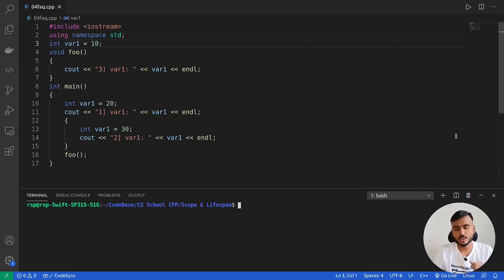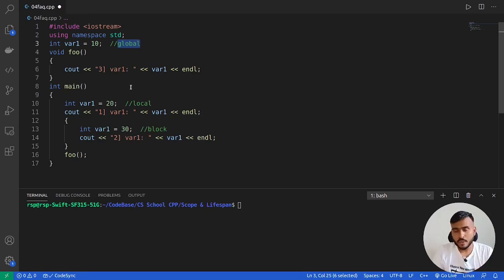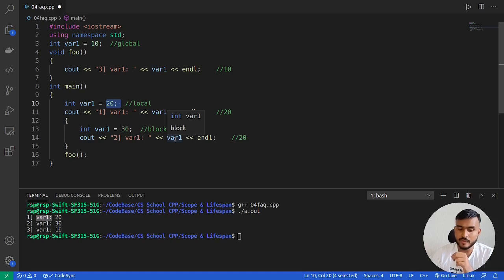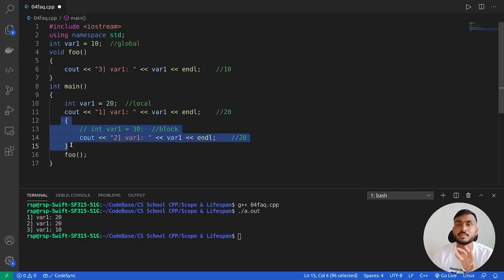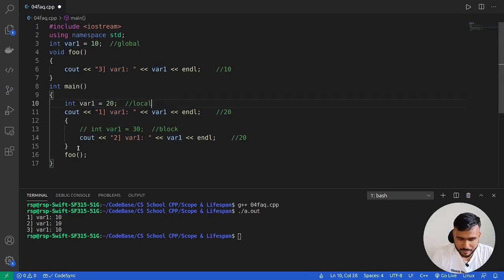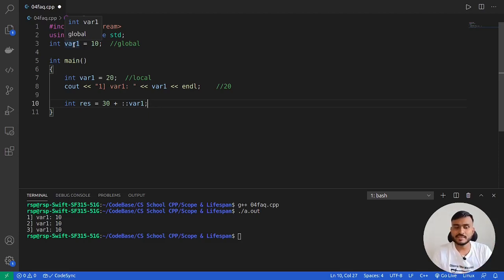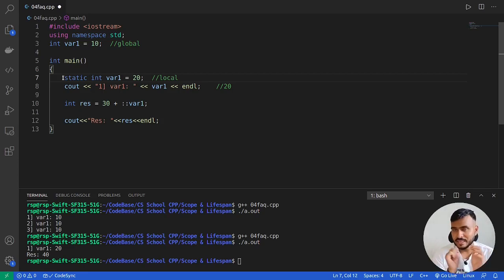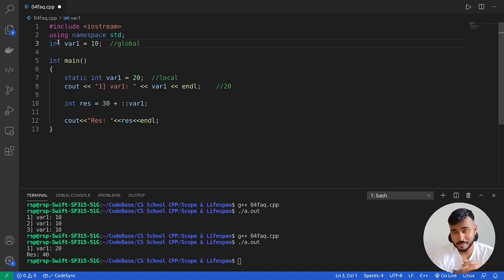FAQs on Scope and Lifespan of a Variable in C++